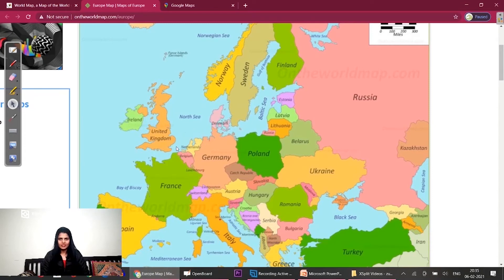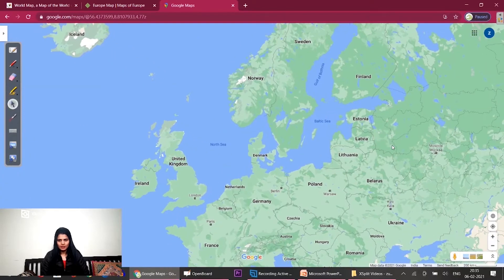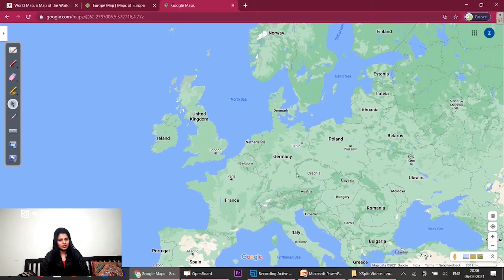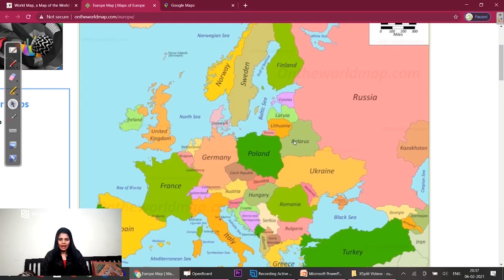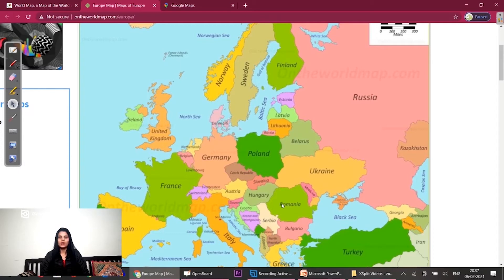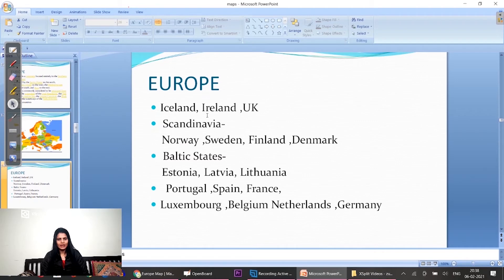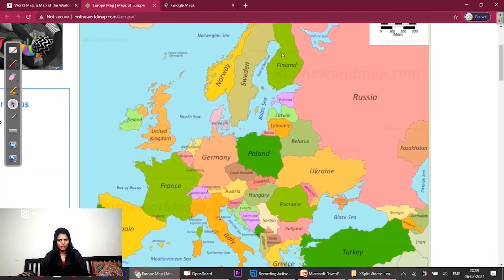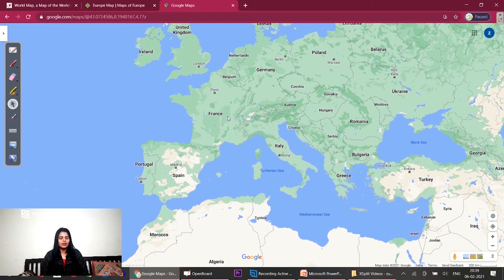Geography through maps 14, EUROPE part 4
European countries explained